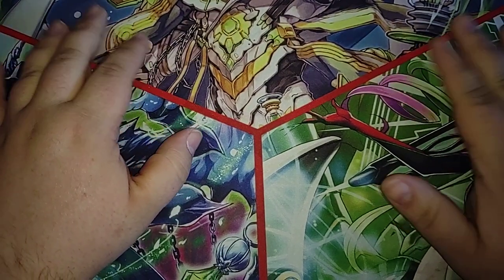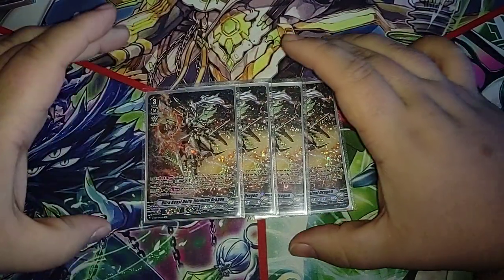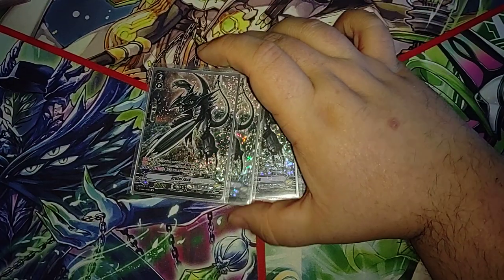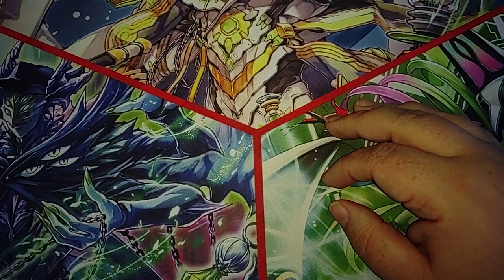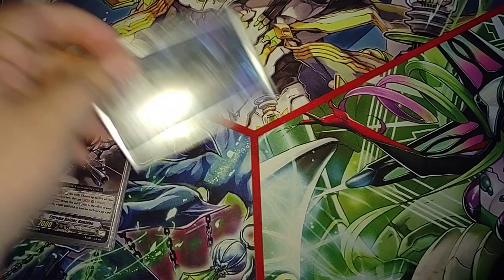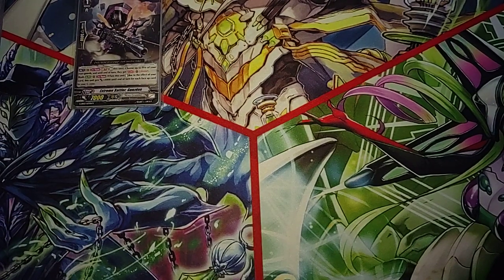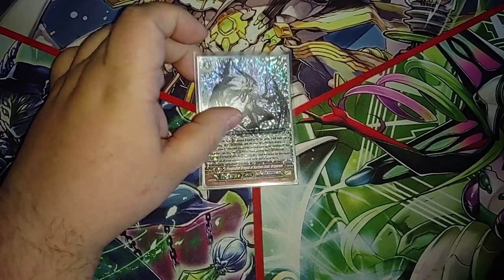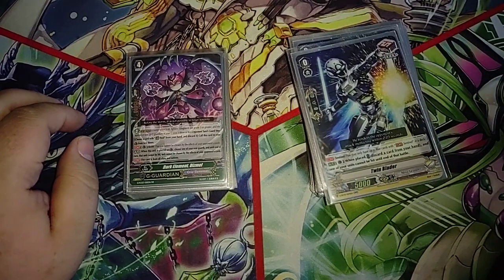Cardfight!! Vanguard Premium Format Universe Ace Nova Grappler Deck Profile (Re-upload)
Somehow I accidentally deleted the original upload of this deck profile so I'm re uploading it. I honestly don't know how that happened ¯\_(ツ)_/¯.

Hey guys, so with recent talk about how "good" the latest Nova Grappler Premium Collection stride is, I thought I'd give you guys my personal list designed to take advantage of the "better" Premium Collection stride.

Hope you guys enjoy. As always please let me know your thoughts and if you have any ideas on how to improve the deck. Have a wonderful day!